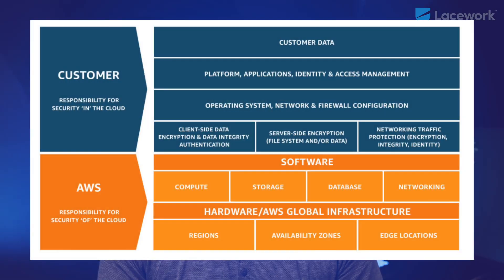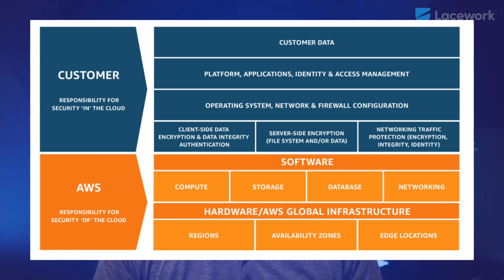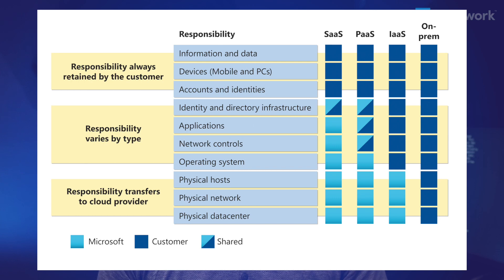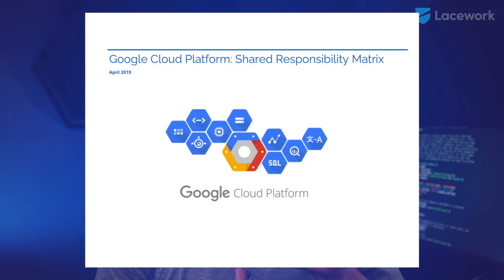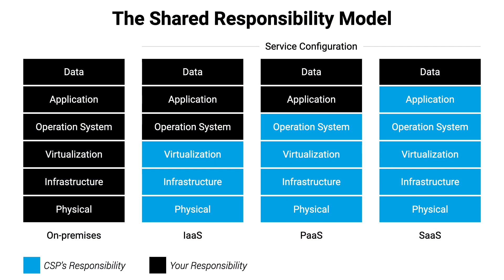The Shared Responsibility Model For Cloud Simplified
The Shared Responsibility Model is the single most important thing to understand about working in the cloud. This model defines how operational and security work gets done.

If you don’t understand it, you’re not going to get the most out of your move to the cloud.

This video explains the model and how to get the most out of it.